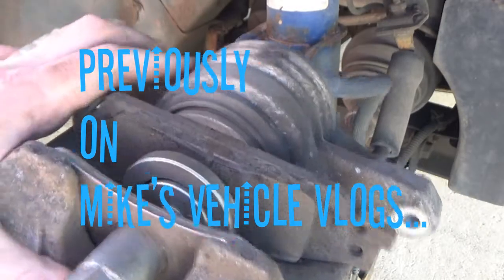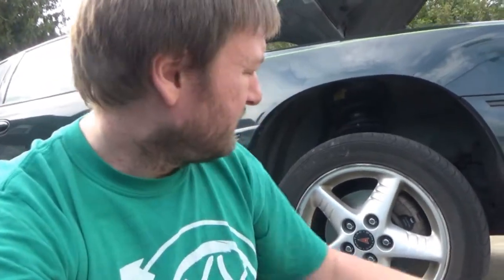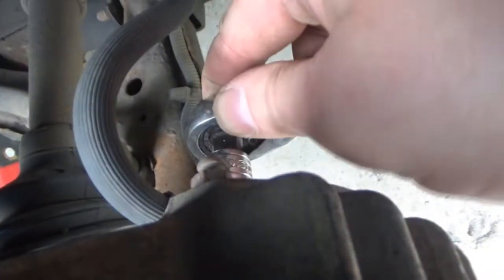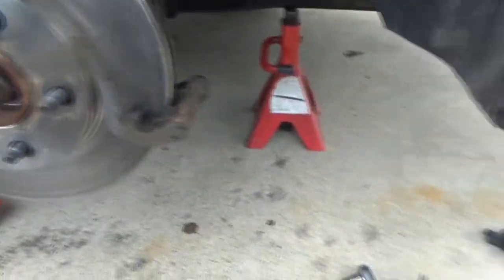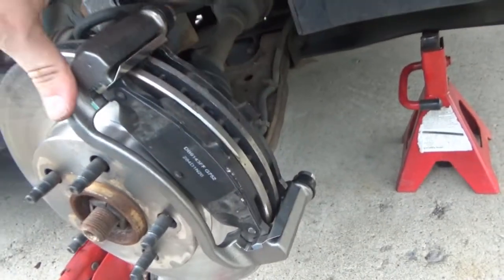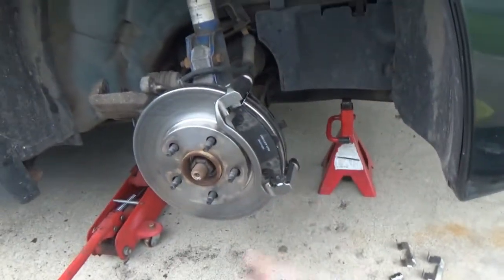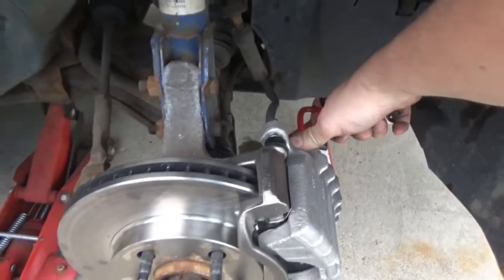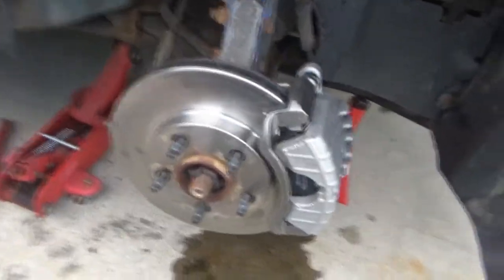MV 329 - "Yep, It's Brake Caliper Time!"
As a follow up to the previous vlog, we finally replaced the front brake pads and rotors on the 2003 Pontiac Grand Am GT. However, it goes without noticing a potential issue with one of the brake calipers. Today, we replace the bad brake caliper.